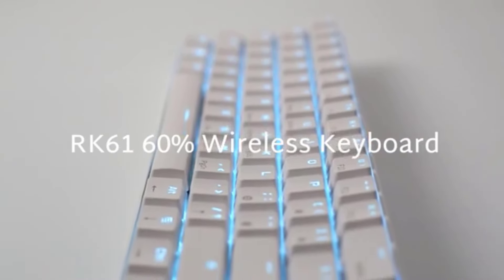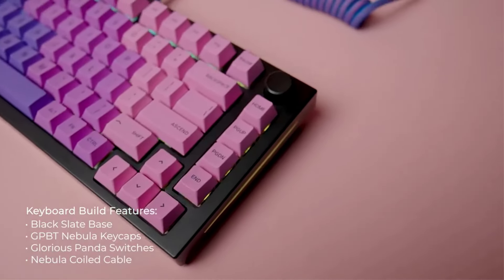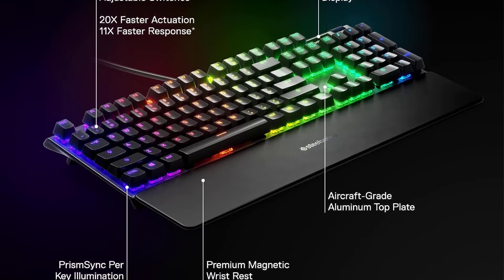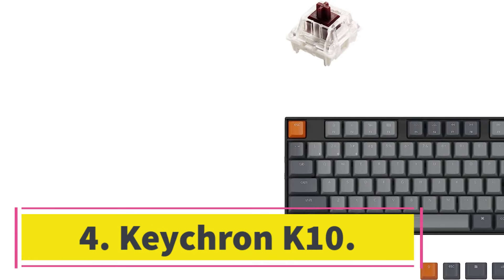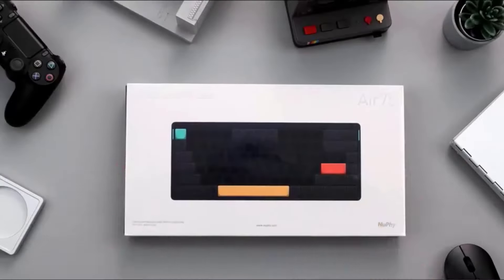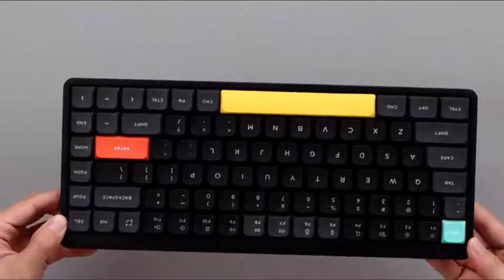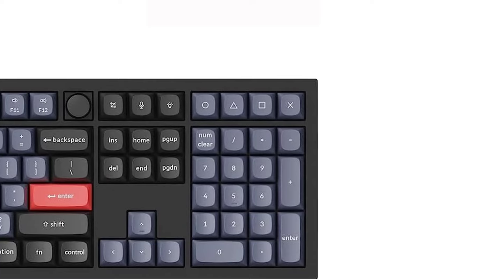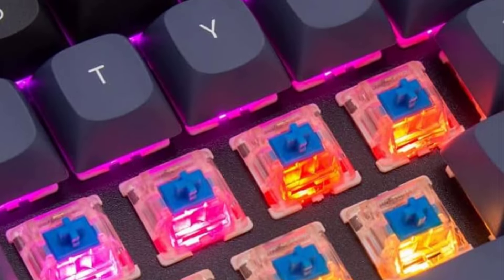Best Mechanical Keyboards on The Market in 2024 | Top 7 Best Mechanical Keyboards 2024 (Top 5 Picks)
📌📌📌Best Mechanical Keyboards📌📌📌

Mechanical keyboards are highly sought after by enthusiasts and gamers alike for their tactile feedback and durability. They are known for their high-quality key switches, which provide a satisfying clicky or tactile feel when typing. These keyboards are typically more durable and long-lasting compared to their membrane counterparts, making them a popular choice for those who spend a lot of time typing or gaming.

Some of the best mechanical keyboards on the market come from reputable brands such as Corsair, Razer, and Logitech. These keyboards often feature customizable RGB lighting, programmable keys, and advanced features like anti-ghosting and N-key rollover, which ensure that every keystroke is registered accurately.

Overall, mechanical keyboards are a great investment for anyone looking to improve their typing experience or enhance their gaming performance. With their superior build quality and satisfying typing feel, they are sure to impress even the most discerning keyboard enthusiasts.